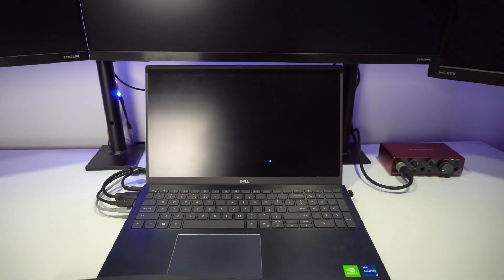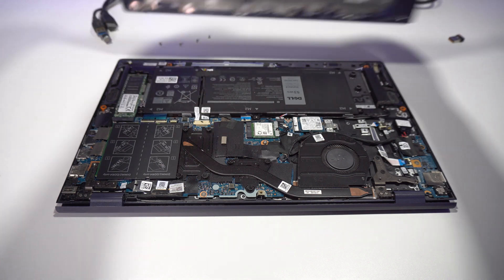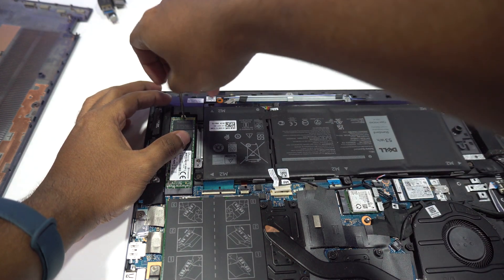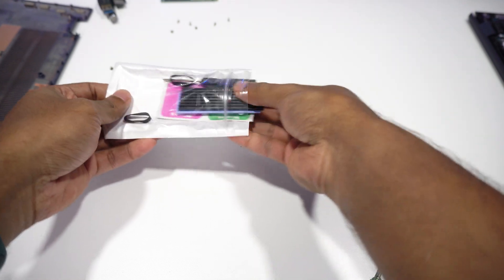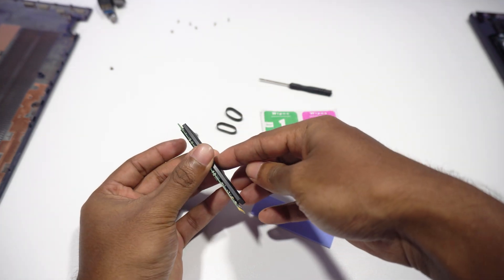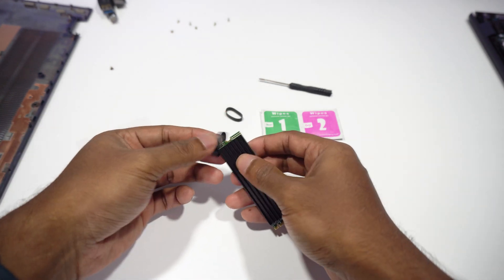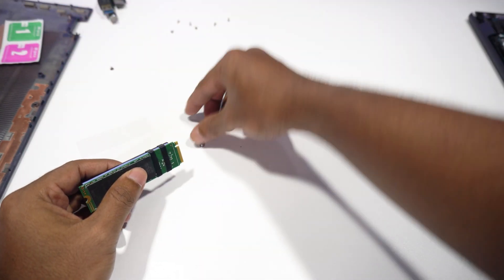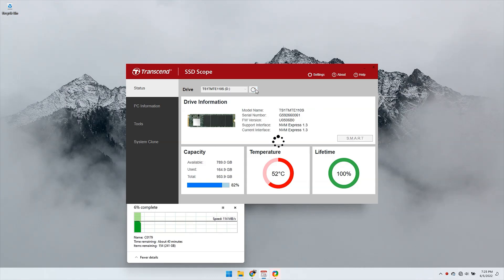I cooled my laptop by 30° Celsius for less than $5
My laptop's NVMe was getting overheated at around 85 degrees of celsius when I'm transferring files in and out of the NVMe. So I got a heatsink and installed it and surprisingly it cooled the NVMe by 30 degrees Celsius.